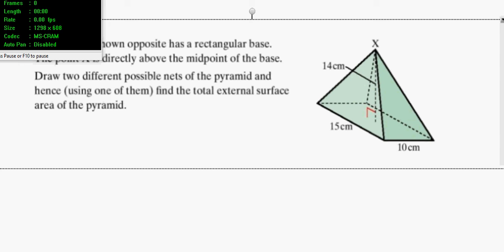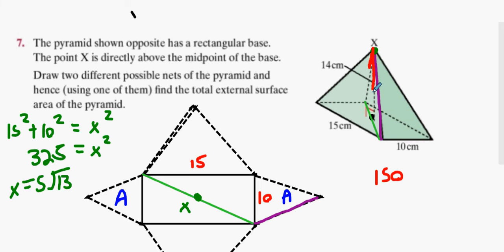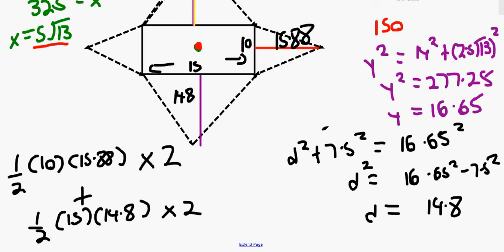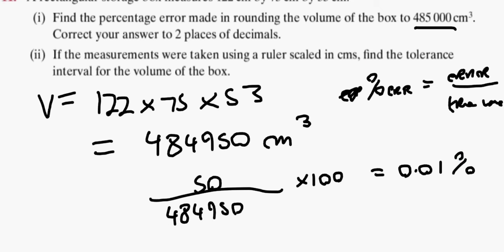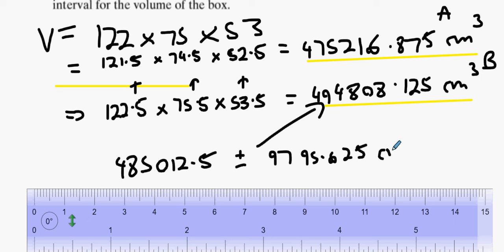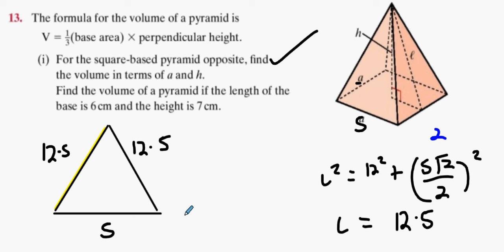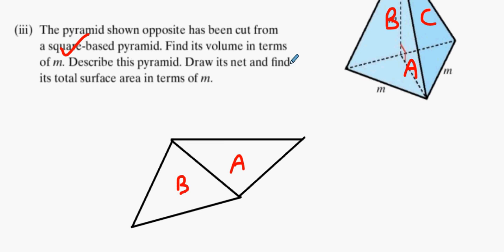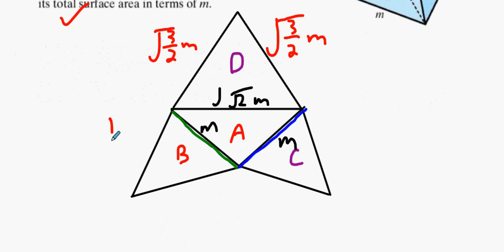6hons 6 3 q7q9q11q13